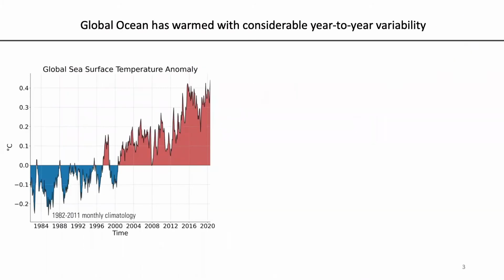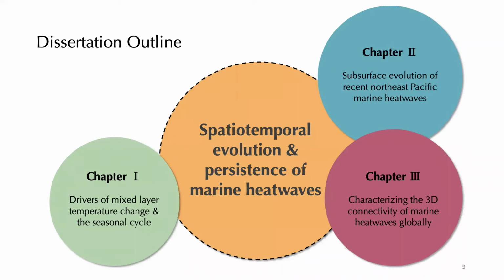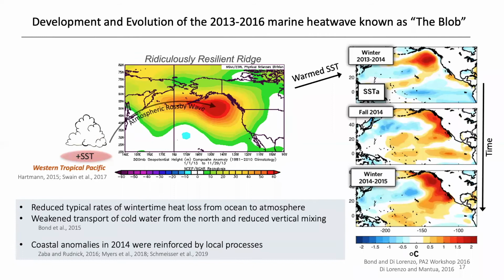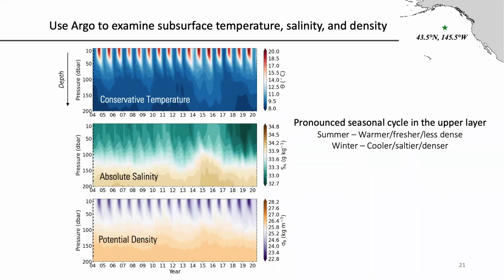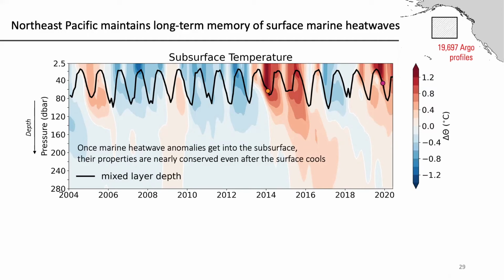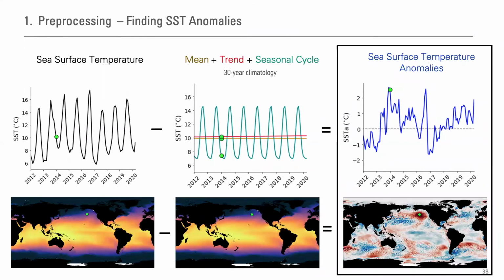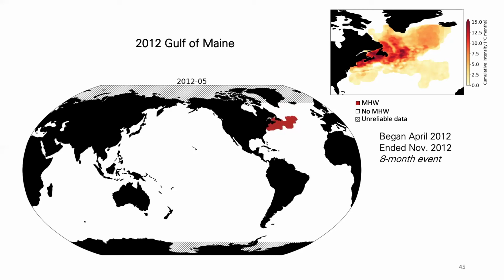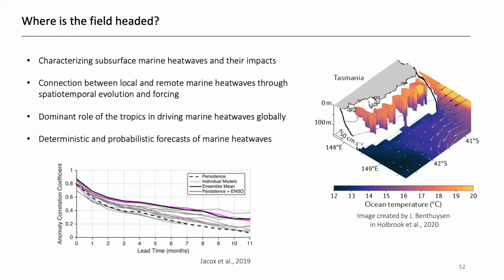PhD Defense on October 21, 2020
Recording of my PhD defense at the University of Washington – School of Oceanography on October 21, 2020.